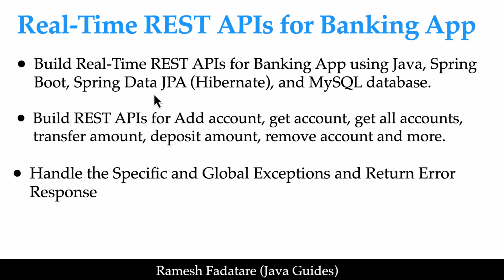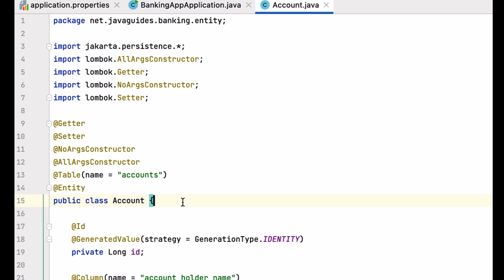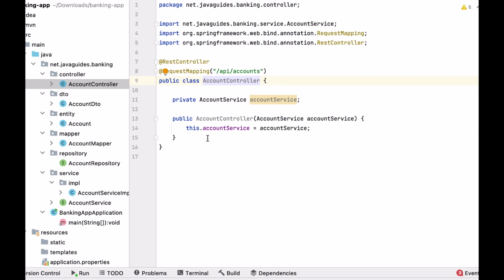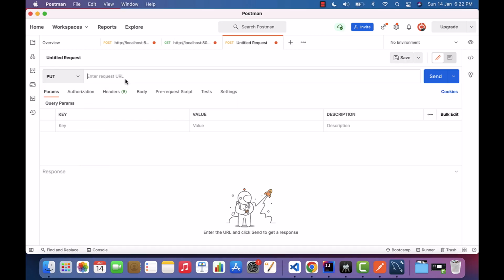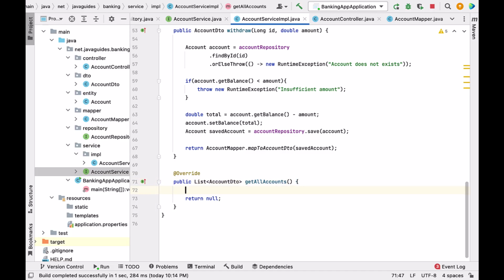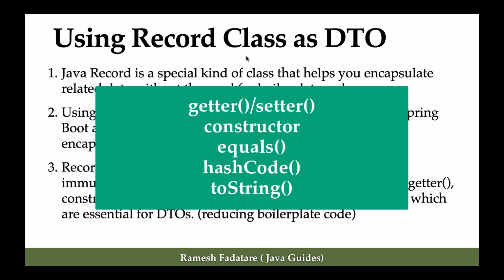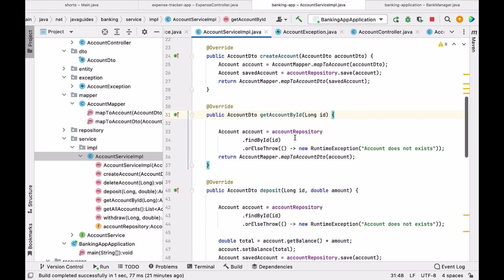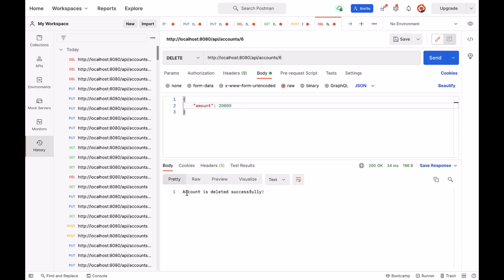Java Spring Boot Complete Project | Build Spring Boot REAL-TIME REST APIs for Banking App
In this video tutorial, we will build Real-Time REST APIs for Banking applications using Java, Spring Boot, Spring Data JPA (Hibernate), and MySQL database.

Build REST APIs for Adding accounts, getting accounts, getting all accounts, transferring amounts, depositing amounts, removing accounts, and more.

Handle the Specific and Global Exceptions and Return Error Response.

Using Java Records as DTO to transfer the data between client and server.